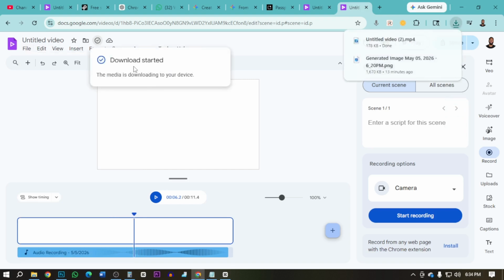How to Create Custom Voiceover in Google Vids (Step-by-Step Tutorial)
In this video, I will show you how to create a custom voiceover using Google Vids. This step-by-step tutorial will help you easily record your own voice and add it to your video projects without any confusion.

Whether you are a beginner or content creator, this guide will help you improve your video quality using professional voiceover techniques inside Google Vids.

📌 What you will learn:
How to access Google Vids voiceover feature
How to record custom voice
How to edit and apply voiceover to your video
Simple tips for better audio quality